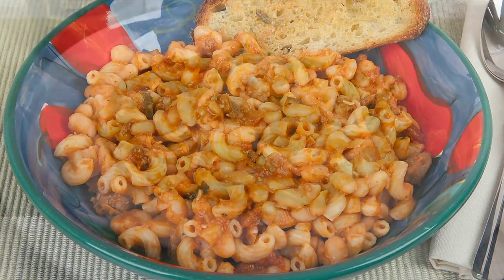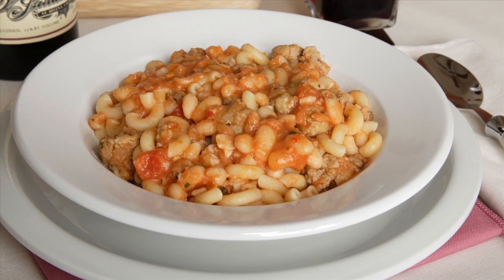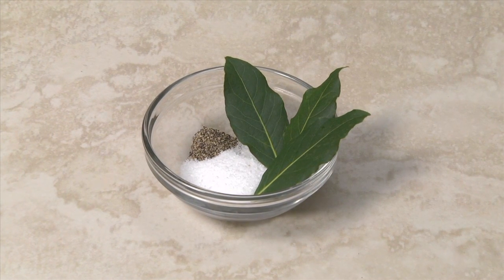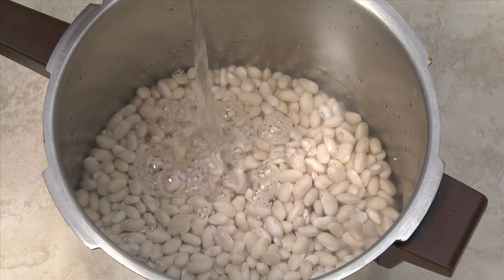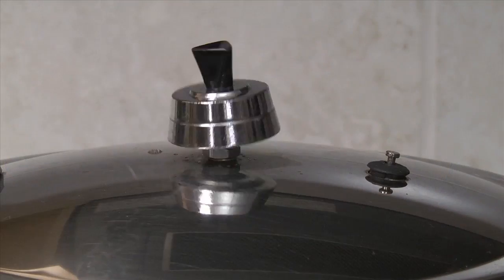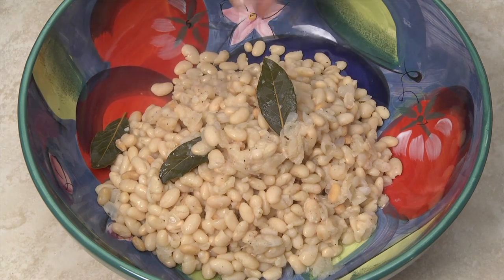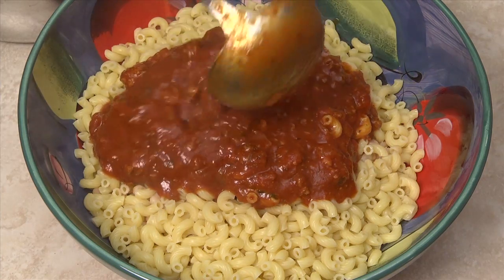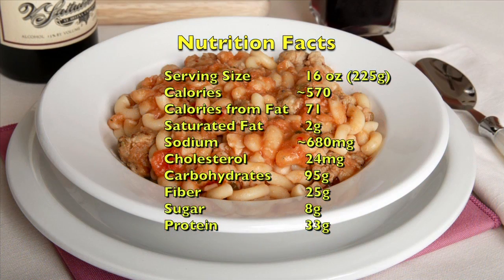Fagioli e Pasta: Pasta Fazool, Pasta e Fagioli, Beans and Macaroni (Med Diet Episode 81)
Ingredients and method for southern Italian pasta with beans. Some Italian-American restaurants serve it as a soup but this rustic recipe is a thick, hardy mixture of white beans, pasta and tomato sauce. Whether you call it pasta e fagioli or the dialect pasta fazool this simple recipe is healthier and higher in fiber than most pasta recipes. Mangia!